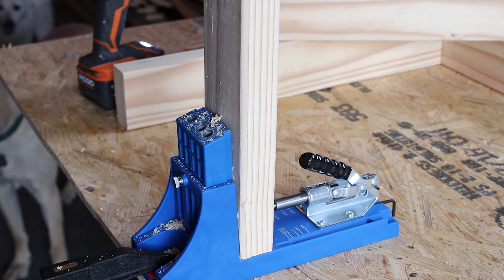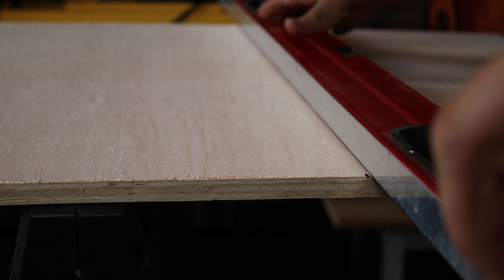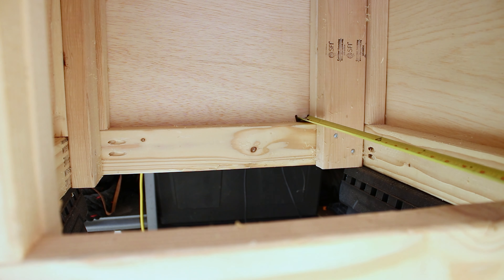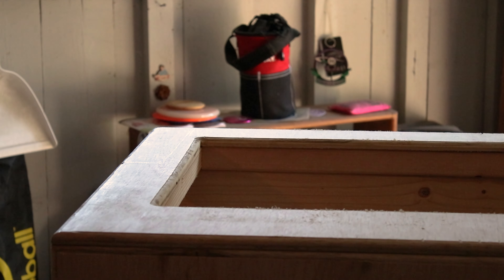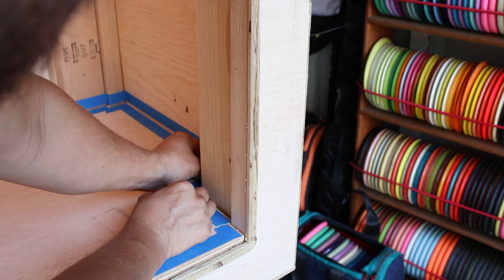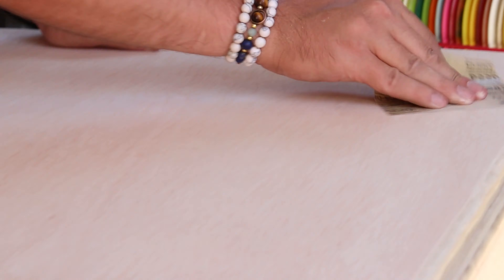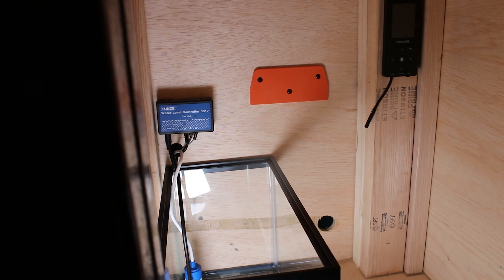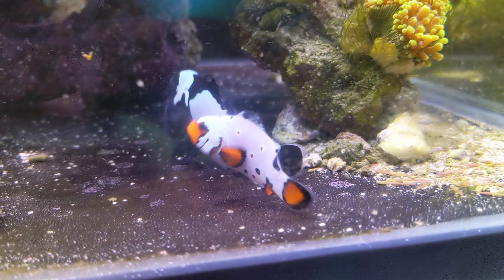An Easy DIY Reef Tank Stand? You can build it!!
In this week's deep dive we head back into the wood shop and build a custom reef tank stand for my 25 gallon lagoon style aquarium. Join me as I walk you through my thoughts and process in creating a beautiful stand for my reef tank.